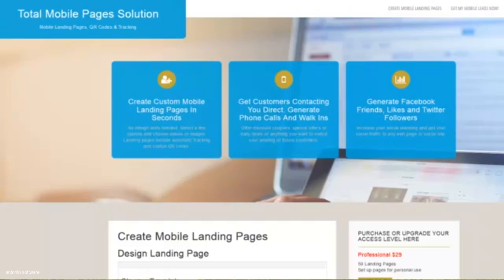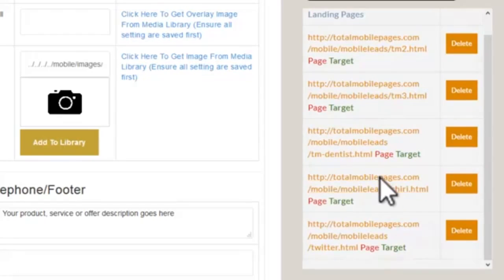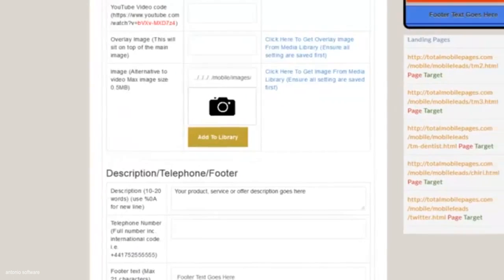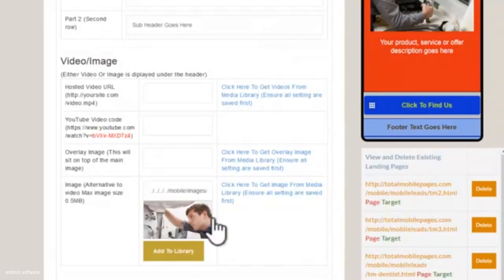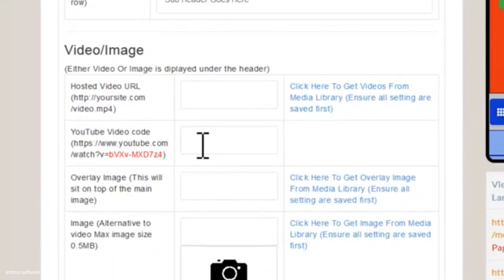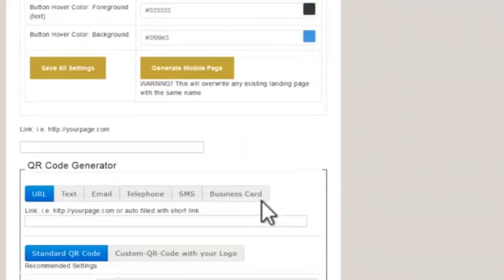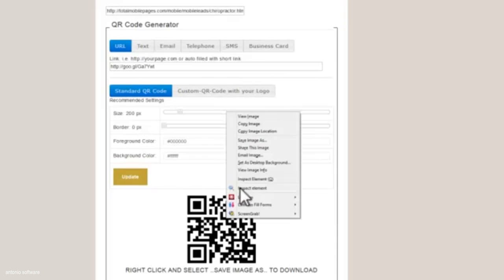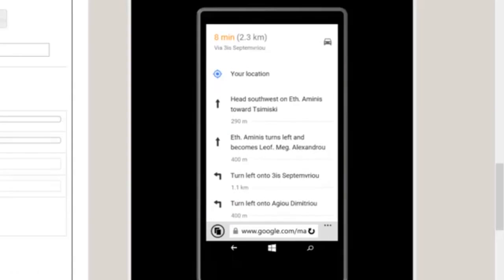Total Mobile Marketing Solution V3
A complete mobile marketing solution that can:
Build customer and prospects email lists.
Get customers actually coming to your bricks and mortar location.
Get customers and prospects phoning your business directly.
Build an army of Facebook Fans.
Or a Ton of Twitter Followers.
Use mobile video to really grab your prospective customer's attention.
Create all the custom mobile landing pages that you will ever need
Add self hosted or YouTube videos
Add images and overlays
Change all text and background colours
Customize header footers and descriptions
Add autoresponder forms
Add location addresses
Target specific Facebook posts and pages or Twitter accounts
Automatically shorten URLs and generate traffic analytics
Generate QR codes for the landing pages with the click of a button

QR codes can be used on any printed marketing material such as business cards, table tents, brochures, flyers, menus, magazines, even products and product packaging. In fact any printed media at all. And of course it works perfectly on web pages too.

QR codes are key. Simply scanning a QR code can take you directly to any landing page. Think about it. Who the heck wants to be typing URLs or domain names into a mobile phone.

Do QR Codes Really Work?
Like every marketing tool it works if you use it the right way. You can't just bang up a QR code and expect people to find it, scan it and get excited by your call to action. Much like building an email list you need to offer a value that exceeds the effort. QR codes work like gangbusters for discounts codes, special offers, free downloads and the like. With the right placement and the right encouragement it is dynamite!

Total Mobile Pages is an extremely powerful marketing tool and to make sure you can use it to your advantage I am throwing in my secret mobile marketing strategy (using QR codes) as a completely free bonus. This strategy can be used for almost any local or offline business or niche and is guaranteed to work. Whether you use this for your own business or sell it as a service to your clients it is sure to increase any businesses income, customers, exposure and ROI.

I have been working online now for over 7 years and have built my reputation and portfolio on a number of highly successful software applications.

Total Mobile Pages (TMP) is the next bad boy in my portfolio.

And this is one you are not going to want to miss.

I have solved all the access problems for Mac and PC owners by creating Total Mobile Pages as a web based application (SaaS - software as a service). This means you can access TMP from any internet connected device, any operating system and from anywhere in the world. Yes, even from that world famous cafe that all internet marketers work from :)

I will host all your mobile landing pages for free so you don't even need hosting.

There really are no restrictions or entry barriers to Total Mobile Pages.

In fact to make sure you can get exactly what meets your needs I have created two licence options for TMP
1. Is a personal use (your business) licence but with the same full professional facilities and functions of the Commercial licence.

2. The full commercial licence gives you everything the Pro licence offers but you can also sell the mobile landing pages to your clients or offer them as a recurring service.